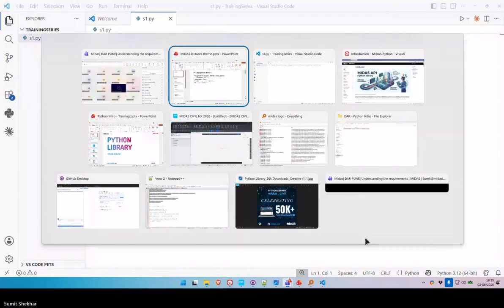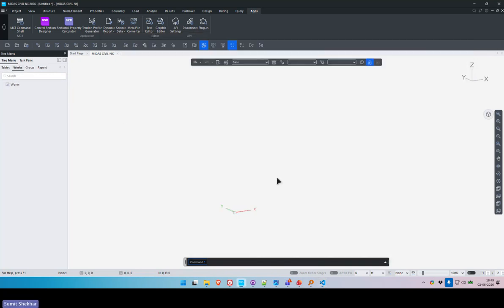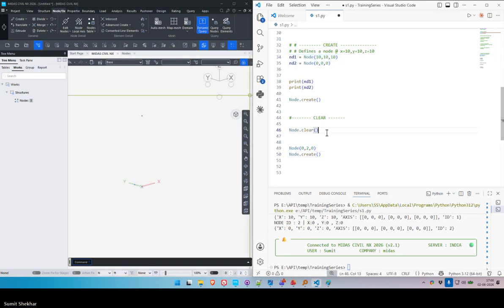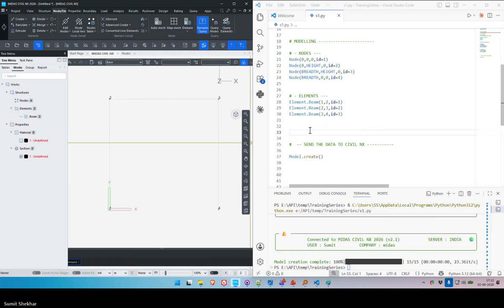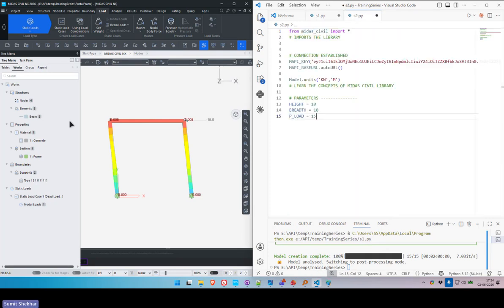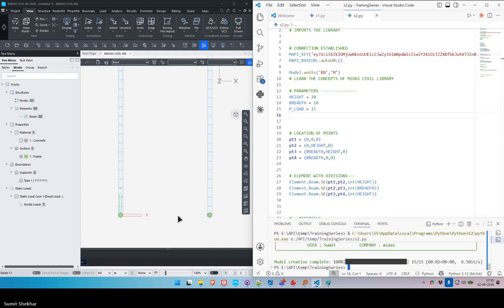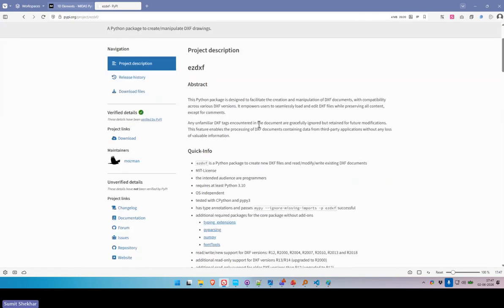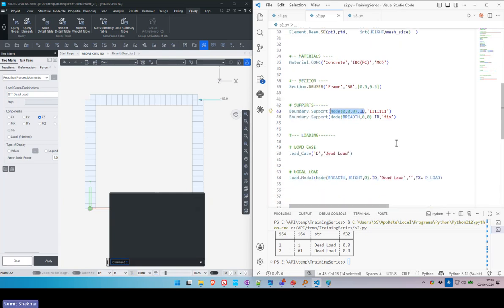CIVIL NX Python Automation Training #1: Getting Started with the MIDAS CIVIL NX Python Library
In this first session of the CIVIL NX Python automation training, we introduce the basics of using the MIDAS CIVIL NX Python Library to connect with CIVIL NX and automate structural modelling tasks.

In this session, we cover:
1. Why use Python scripting instead of writing direct JSON commands
2. How the CIVIL NX API works, and how Python communicates with CIVIL NX using the MAPI key
3. How the Python Library simplifies model creation with cleaner and shorter commands
4. The basic workflow: creating, editing, deleting, clearing and syncing model data between Python and CIVIL NX
5. A portal frame example: creating nodes, elements, materials, sections, supports and loads with Python

Ideal for beginners who want to learn how Python automation can make structural modelling in MIDAS CIVIL NX faster and more efficient.